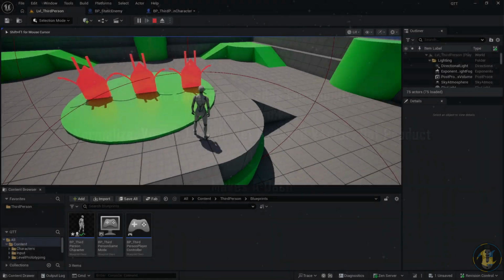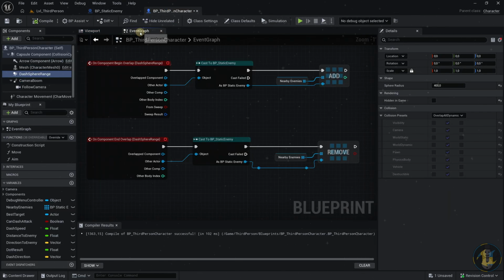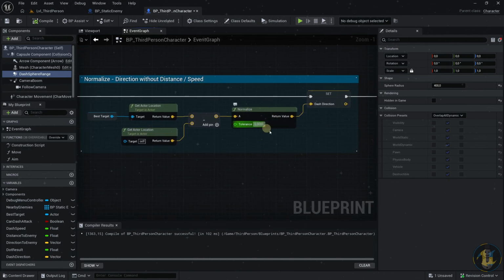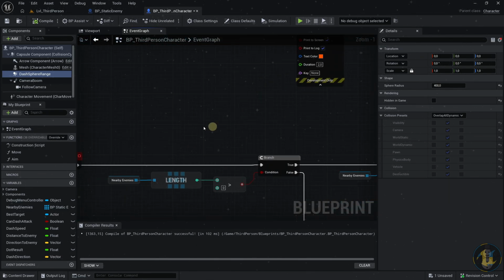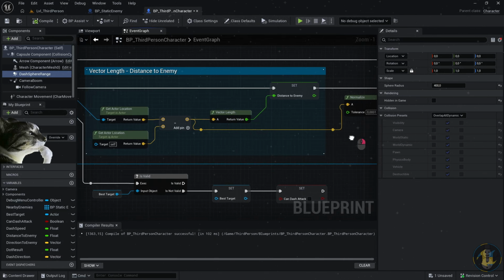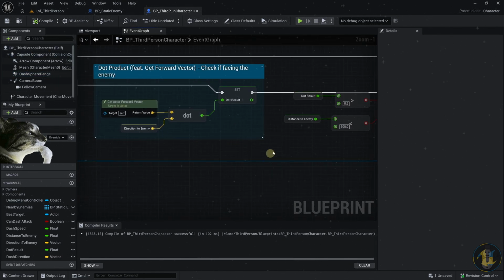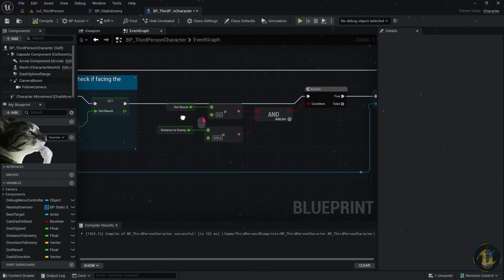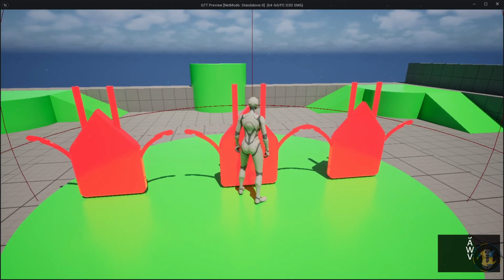UE5 Tips & Tricks - Create A Dash With Math & Vector Utility Nodes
UE5 Tips & Tricks - Normalize, Vector Length, Get Forward Vector, Dot Product Makes A Dash in under 2 minutes.